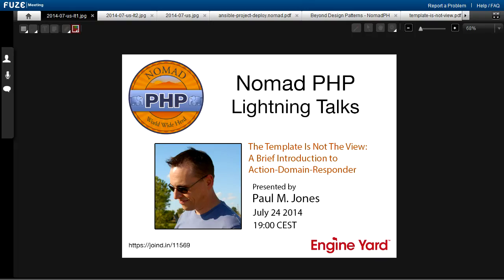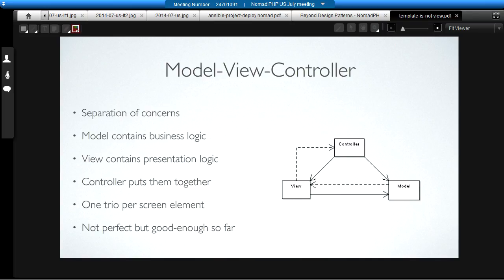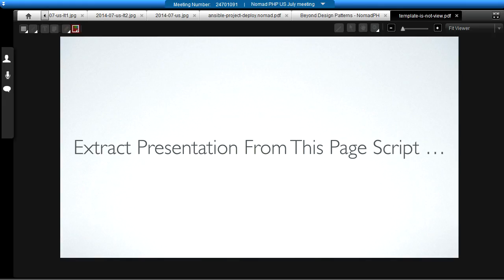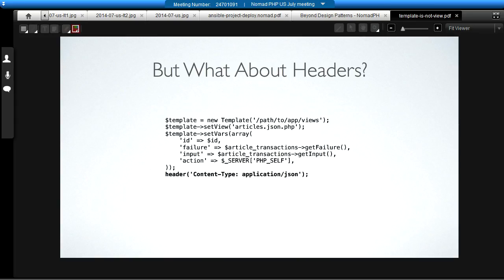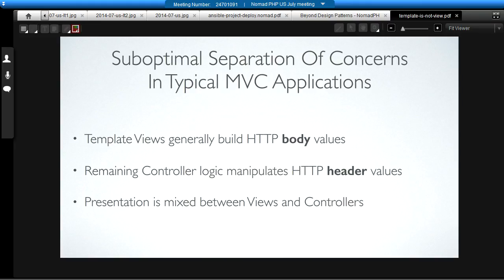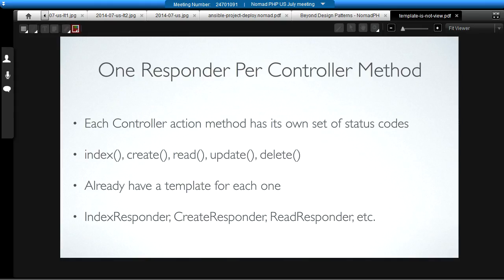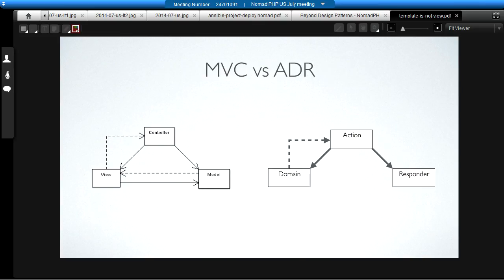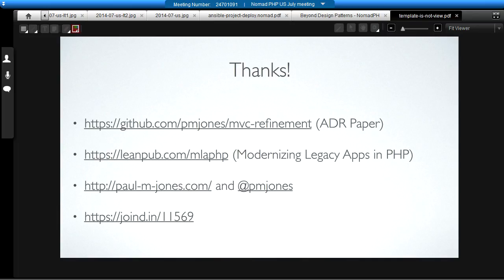The Template Is Not The View: A Brief Introduction to Action-Domain-Responder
Presenter: Paul M. Jones @pmjones

ADR (Action-Domain-Responder) represents a refinement of generic MVC as an application architecture specifically tuned to the web. We will find out how the ADR pattern arises from generic MVC, and how it provides a better separation of concerns than MVC.